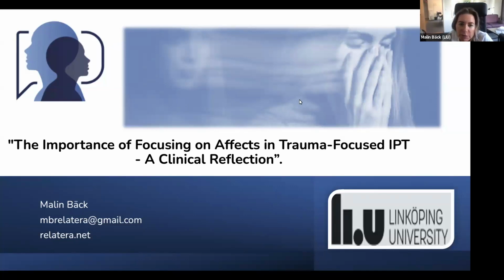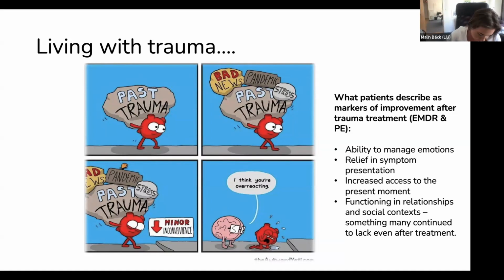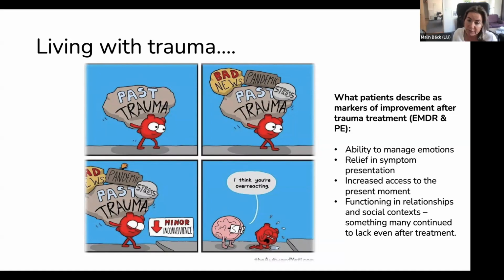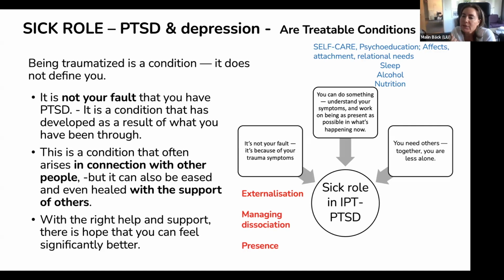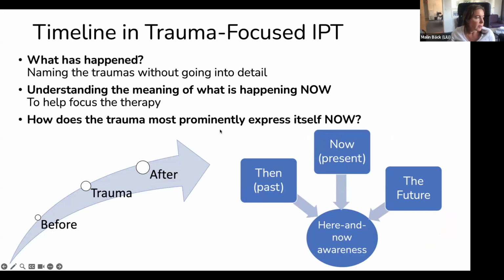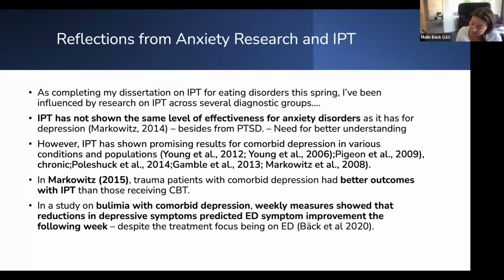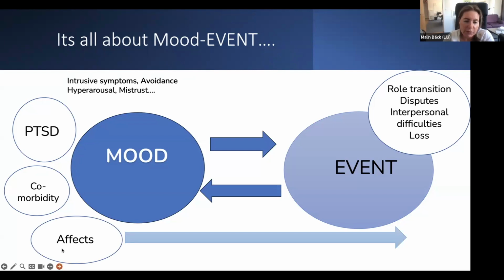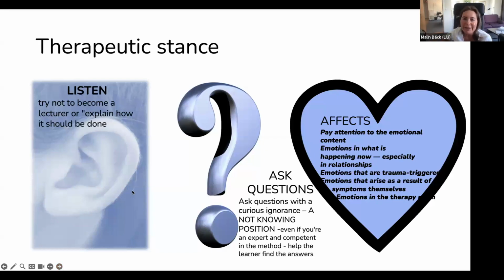The Importance of Focusing on Affects in Trauma Focused IPT - A Clinical Reflection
These lectures with Malin Bäck, an IPT therapist and researcher from Sweden, were recorded during a meeting of ISIPT’s Special Interest Group on Trauma and PTSD 250618. ISIPT is an international organisation that brings together people around the world who work with Interpersonal Psychotherapy.

In these presentations, Malin shares reflections based on her clinical work using IPT for individuals and groups with PTSD. Her work focuses on helping patients manage and understand their symptoms through the lens of current interpersonal relationships and needs. Please note that English is not her first language, and we appreciate your understanding of her occasional "Swenglish."